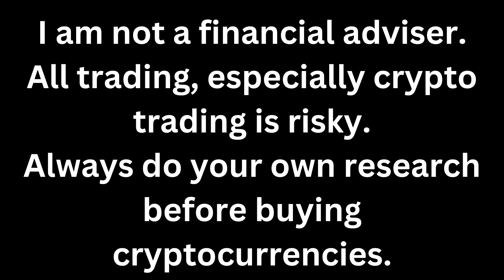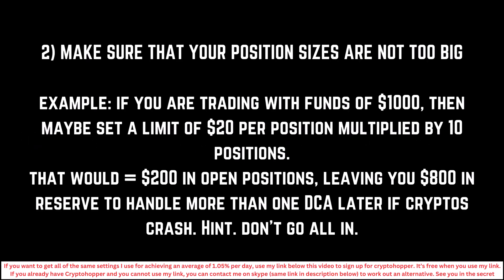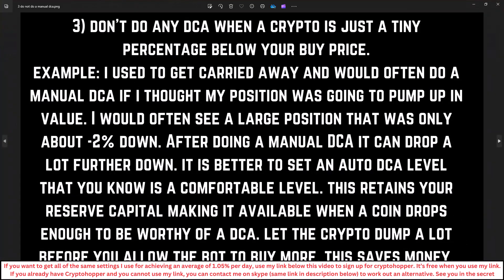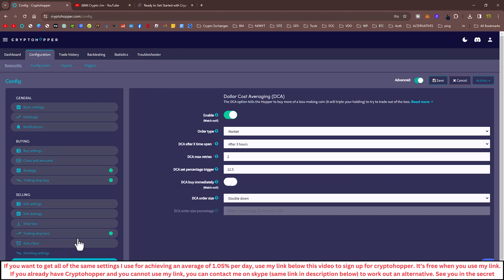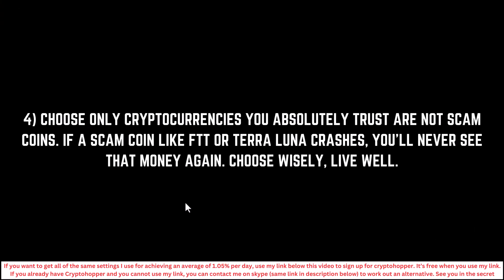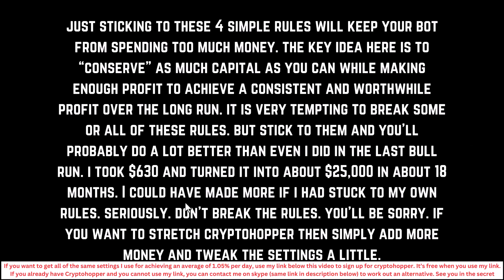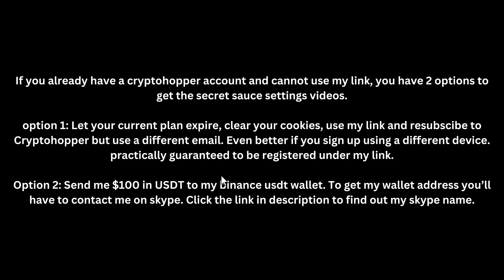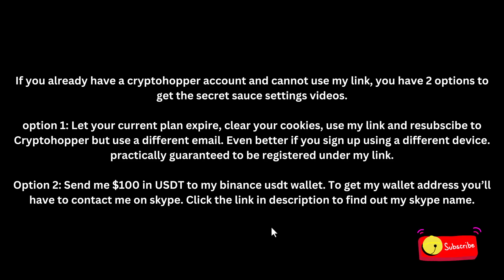How Do You Stop Cryptohopper From Spending All Your Money?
*Cryptohopper: How Do You Stop Cryptohopper From Spending All Your Money?*

For Access to My Secret Sauce Videos with Exact Settings, Templates, Signals, Tips and Tricks plus ways to minimize risk, get cryptohopper through my link above. Don't use incognito or ad blockers, they don't allow referrals to be registered.

If you haven't yet seen video 1 in my Cryptohopper journey, go here. It's my playlist containing all my cryptohopper videos since I started. It shows how I went from $630 to $25,000 in the last bull run. I expect to do even better this new bull run. Oh yes.

In this video today I will talk you through how to control your Cryptohopper bot spending.

Lots of people, myself included before I started using crypto trading bots, would often be concerned about how to limit the amount of your money being spent by an automated trading bot. It's not difficult to imagine why. If the bot were to go crazy with your money then you'd run out of money fast. But even worse, what would happen if the bot has spent all your money then the crypto market crashes. Not a nice feeling, I'm sure.

Watch the whole video as I give you some useful pointers to prevent your Cryptohopper bot from spending all your money in one go. Cryptohopper has many settings you can use to limit the spending it can do. Common sense also plays an important role when you set up your trading bot.

Cryptohopper is an easy to use automated crypto trading platform that I've been using since 2018. I started with just $630 in trading funds (USDT) and traded my way all the way up to $25,000 in about 18 months of bull market.

I could have done even better had I not broken a few of my own ground rules. I'll explain those roles in this video today. Don't skip through this one guys. You might miss something vital.

I have some cool free "secret sauce" videos that walk you through how to set up your bot for profits. It's available only to those who sign up to cryptohopper via my link here in the description.

Get Cryptohopper through my link above (or below) to qualify for my secret sauce videos which contain all of my settings, tweaks, signals, templates and top advice that I'm going to be giving you so you can avoid the mistakes I made myself. (You should do better than me if you learn from my mistakes.)

It's the one I am using and you will not get similar results with other plans. If possible, go for the Hero subscription, this will allow you trade with 75 different coins instead of 50 coins maximum in the Adventure subscription.

What are you waiting for? Profits are waiting for you. Sooner you get going the sooner you will see the profits rolling in.

I am not responsible for your financial decisions. When trading cryptocurrencies you can lose money or you could make money. All trading carries risk. Only trade with money you're not afraid of losing. Don't remortgage your house or take out loans to get money for trading. Don't sell your granny, either.